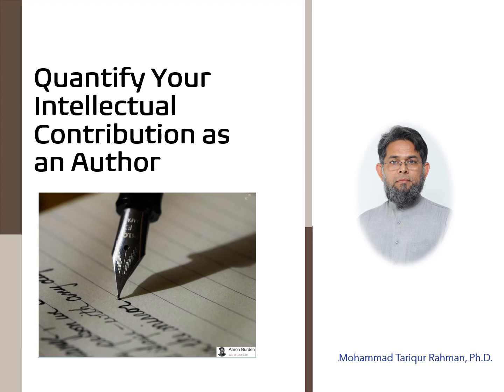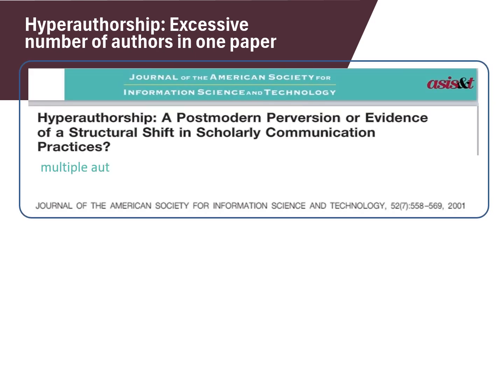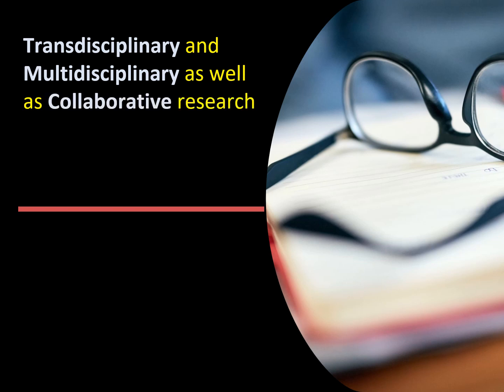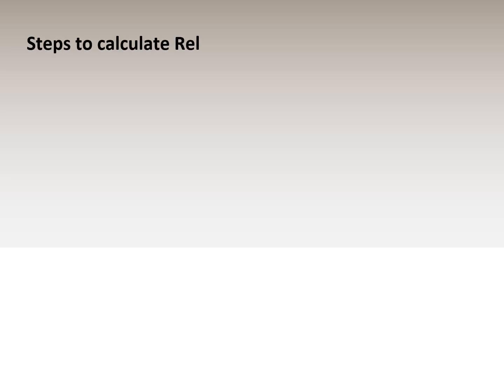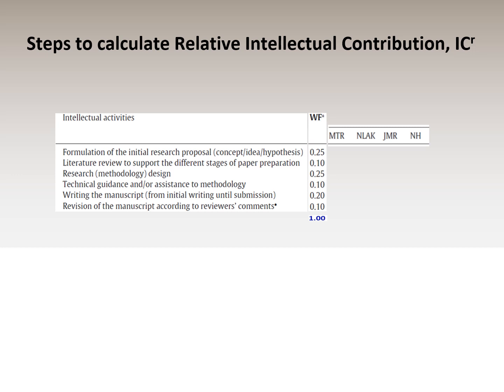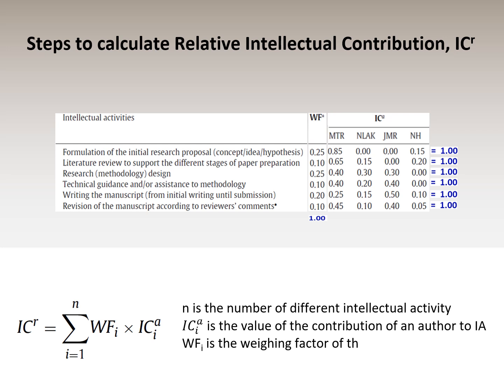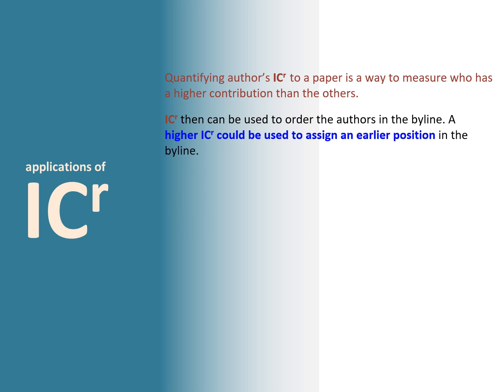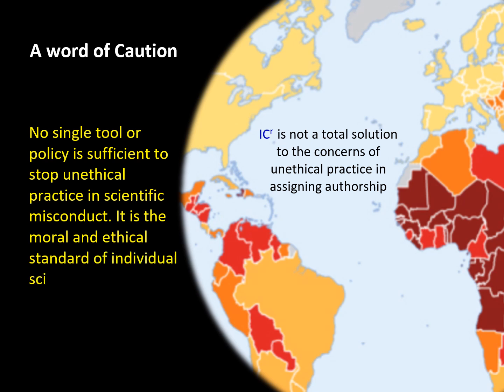Academic Discourse 2: Authorship Quantification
The order of authors in the byline (author list) does not follow any universal standard. Junior authors or students mostly accept the decision of their supervisors even if they are not satisfied. As a mechanism to put a check on such practices of not following any reasonable way to order the authors in the byline and becoming an author without intellectual contribution, we proposed a tool called relative intellectual contribution.